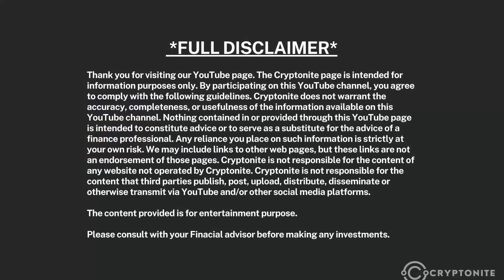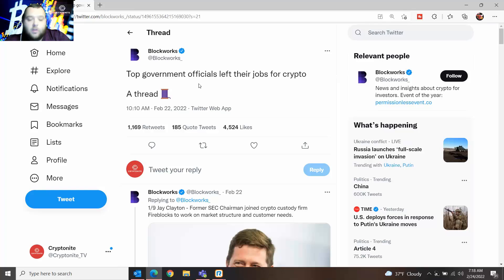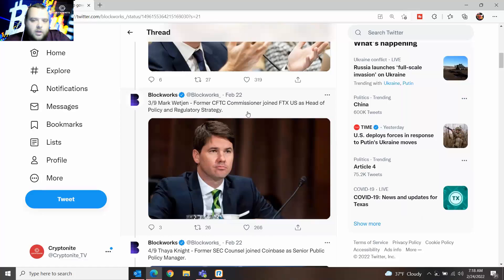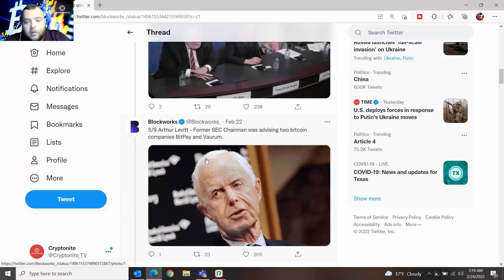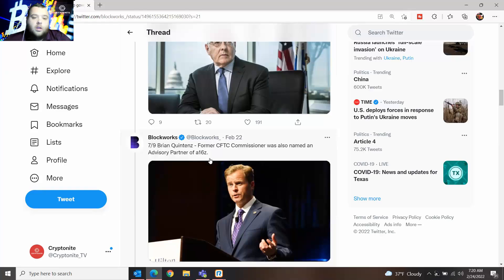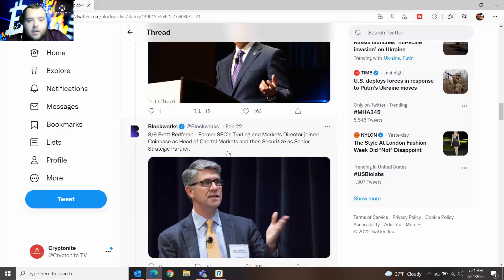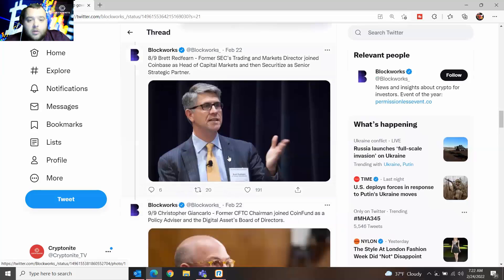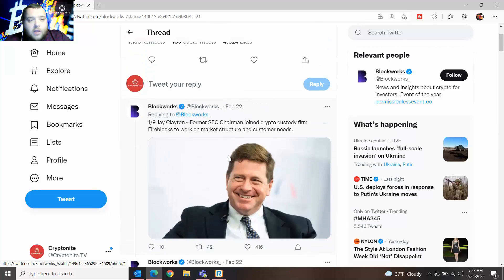Top SEC and CFTC Official's Leaving Their Jobs For Crypto???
Top Government officials leaving their jobs for crypto:

- Jay Clayton - Former SEC Chairman joined crypto custody firm Fireblocks to work on market structure and customer needs.
- Brian Brooks - Former Acting Comptroller of the Currency at OCC joined Binance and then Bitfury as CEO.
- Mark Wetjen - Former CFTC Commissioner joined FTX US as Head of Policy and Regulatory Strategy.
- Thaya Knight - Former SEC Counsel joined Coinbase as Senior Public Policy Manager.
- Arthur Levitt - Former SEC Chairman was advising two bitcoin companies BitPay and Vaurum.
- William Hinman - Former Director of SEC’s Division of Corporation Finance joined a16z as an advisory partner.
- Brian Quintenz - Former CFTC Commissioner was also named an Advisory Partner of a16z.
- Former SEC’s Trading and Markets Director joined Coinbase as Head of Capital Markets and then Securitize as Senior Strategic Partner.
- Christopher Giancarlo - Former CFTC Chairman joined CoinFund as a Policy Adviser and the Digital Asset’s Board of Directors.

We will never ask you for money, donations etc., Cryptonite is a site made for people who are looking to invest money on Crypto.